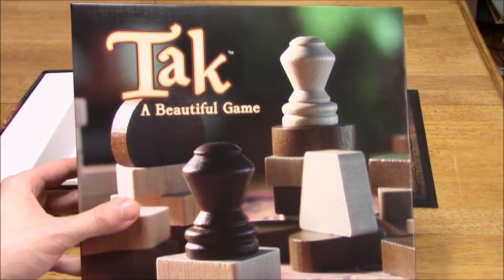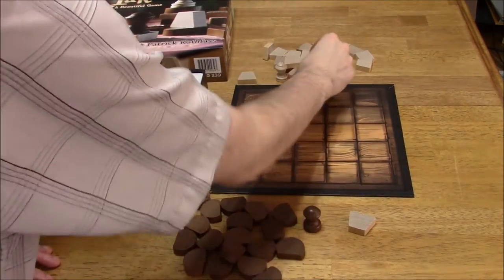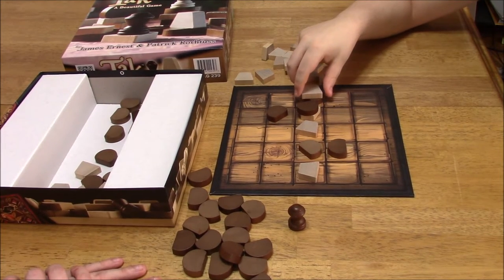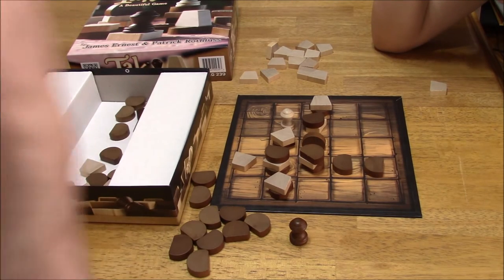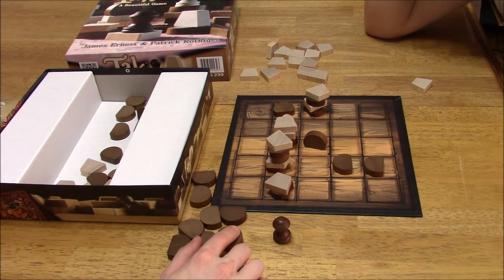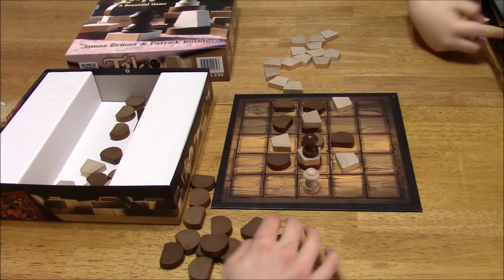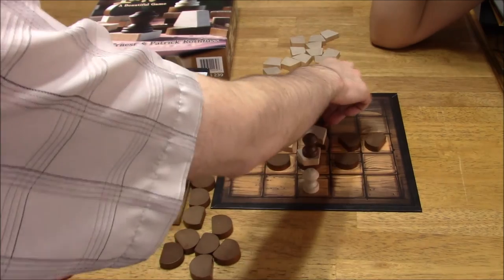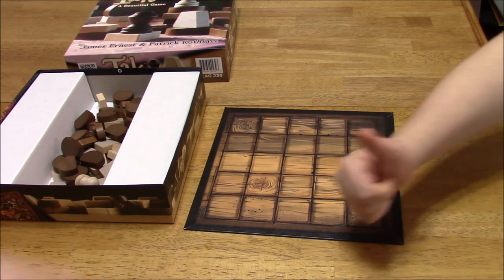DGA Plays Board Games: Tak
Tak Gameplay / Let's Play Video